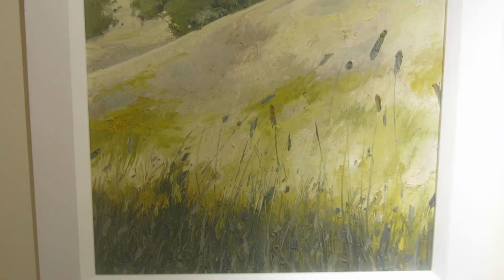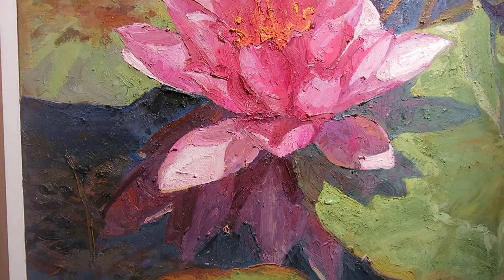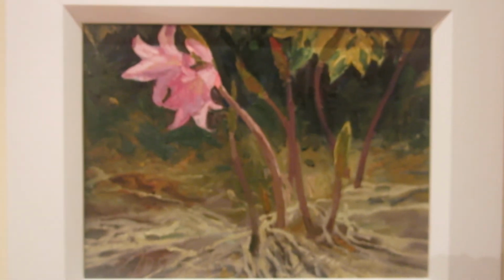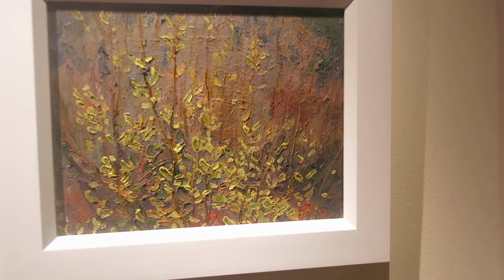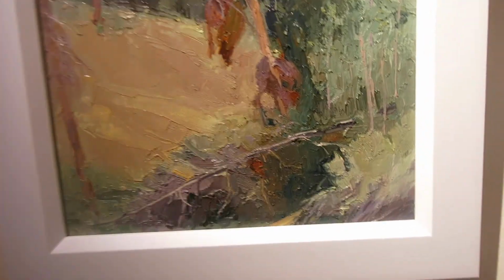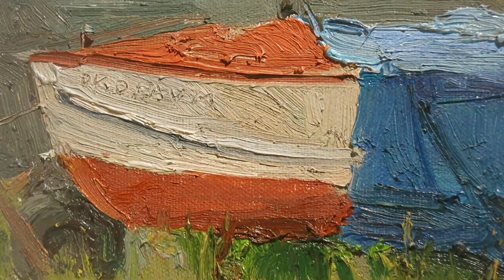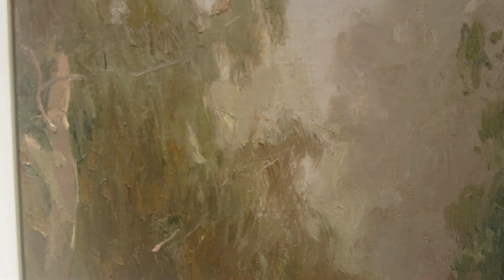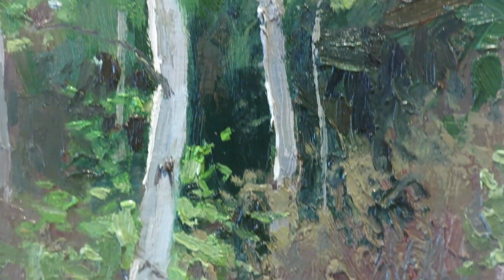Douglas Andelin_April Show 2015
Douglas Andelin shares his thoughts and ideas about his artwork in his 2015 show at the Throckmorton Theater in Mill Valley, California